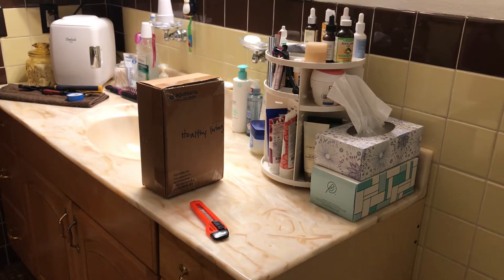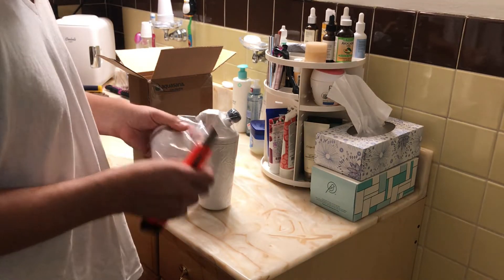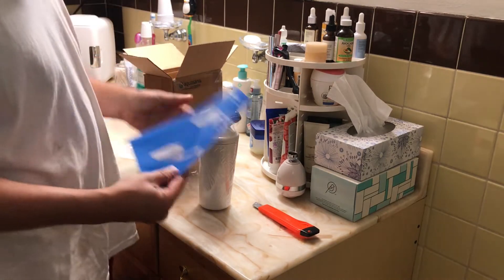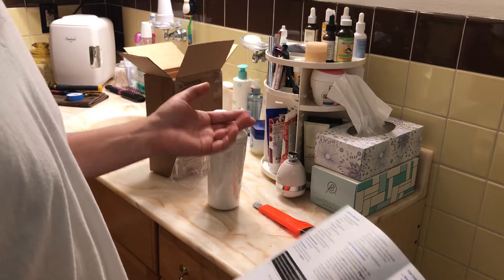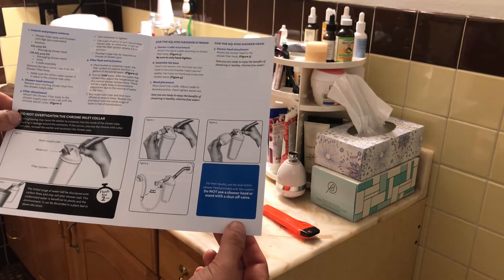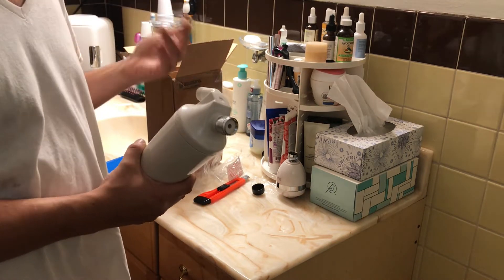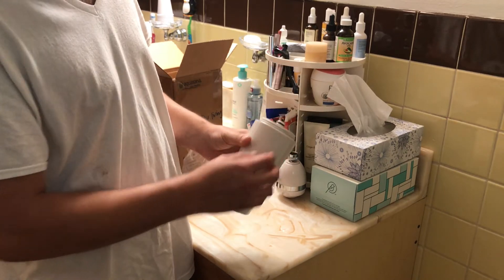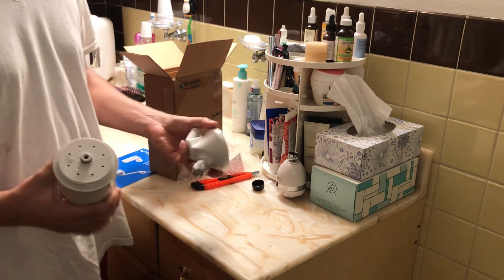Unboxing Review of Aquasana AQ-4100 Deluxe Shower Water Filter System with Adjustable Showerhead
My girlfriend got this for my mother. It is supposed to make your skin and hair feel smoother. I do not know how hard the water is exactly in North New Jersey. I have a TDS meter for my water supply.